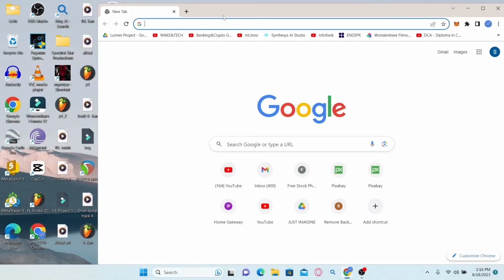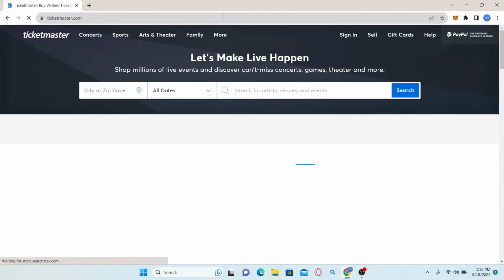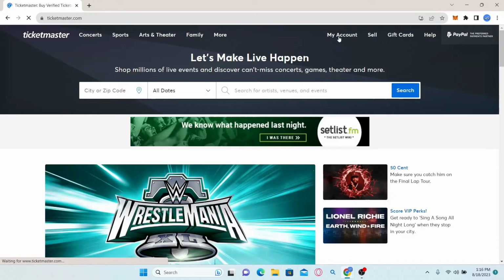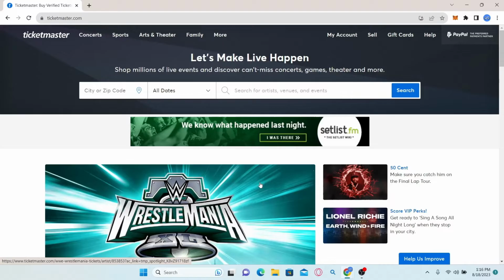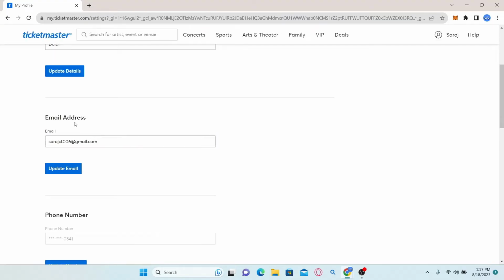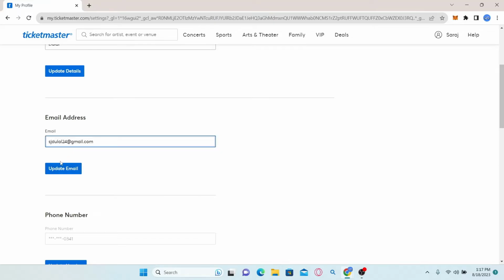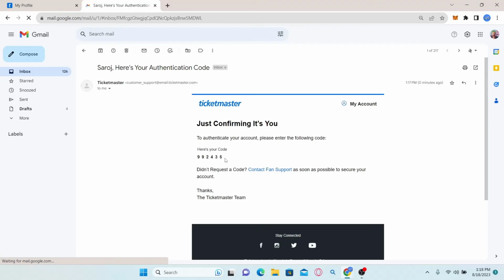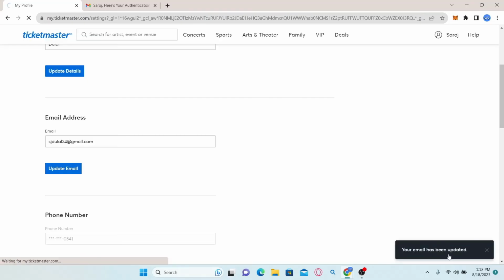Change Email on Ticketmaster: How to Change Email Address on Ticketmaster (2023)?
Need to update the email associated with your Ticketmaster account? We've got your back! In this comprehensive guide, we'll walk you through the simple process of changing your email on Ticketmaster. Don't let an outdated email cause any hiccups in your ticketing experience. Say goodbye to email-related concerns and hello to a smoother ticket journey! Stick around till the end for bonus tips on keeping your account information accurate. Join us and learn how to change your Ticketmaster email with confidence today!

0:00 Intro
0:11 Ticketmaster email change Tutorial
1:27 Outro